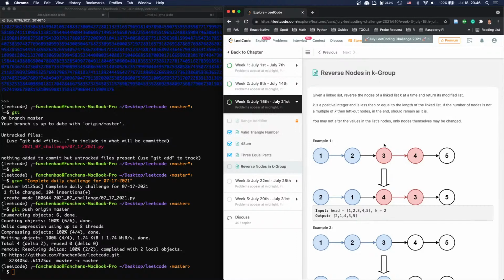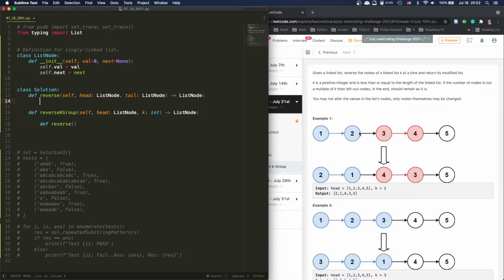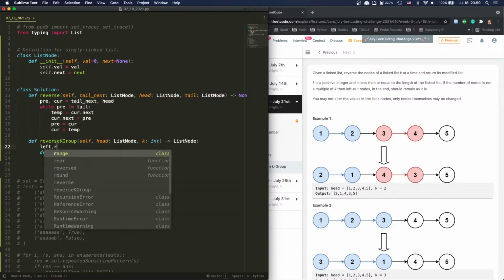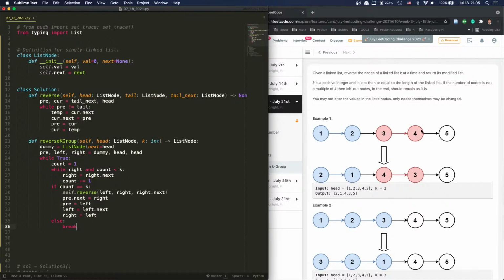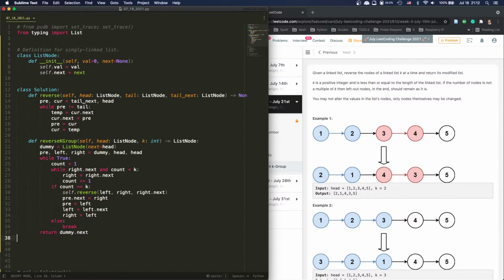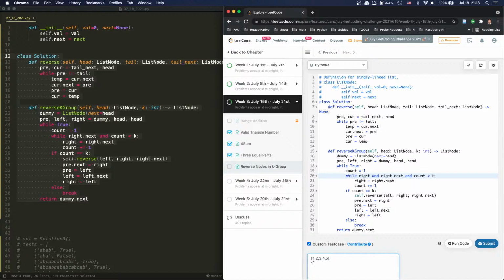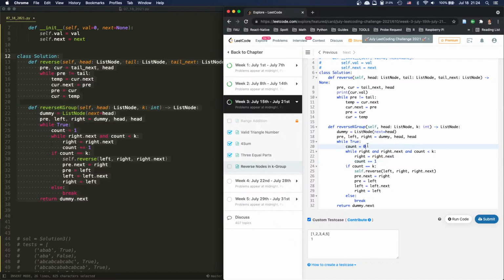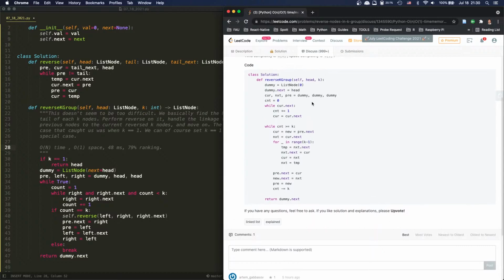2021-07-18 LeetCode 25